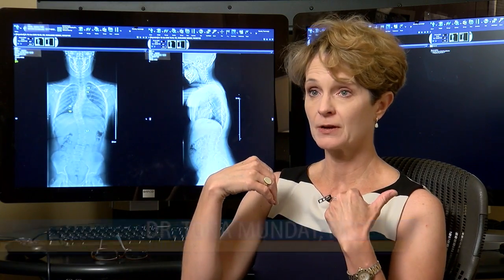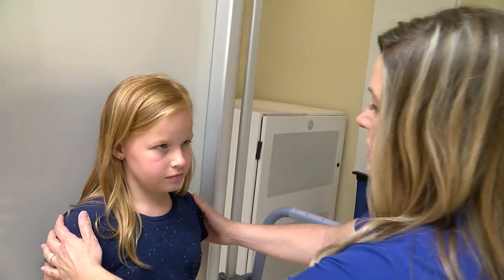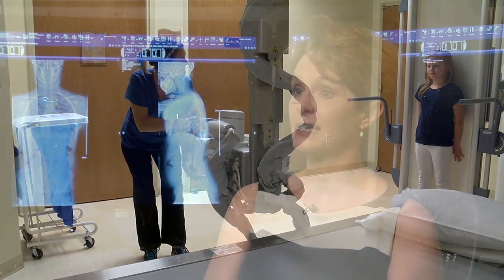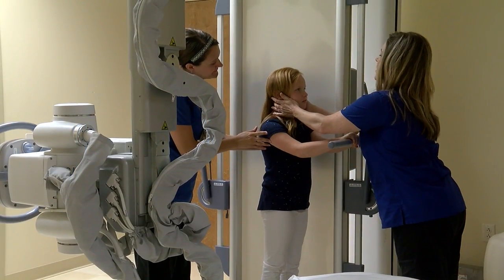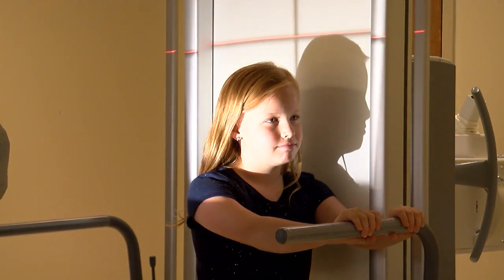TNT HumanRace DrMunday